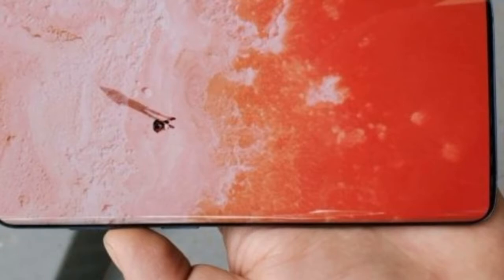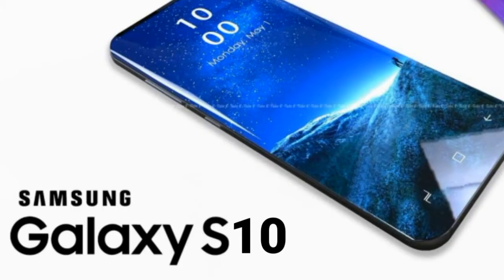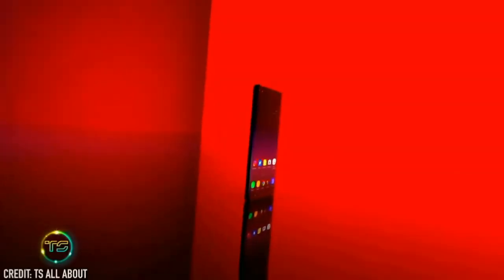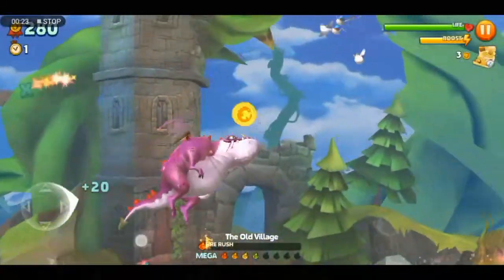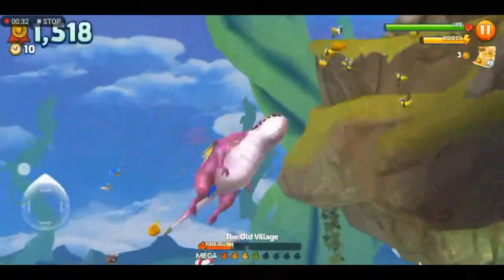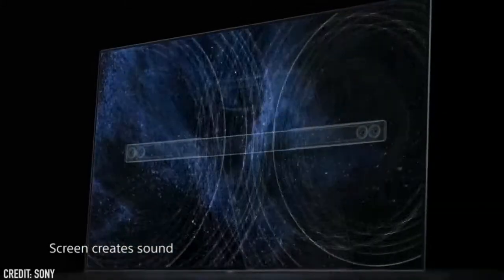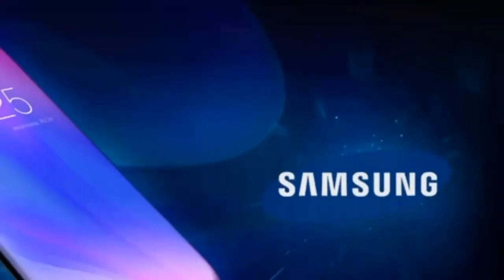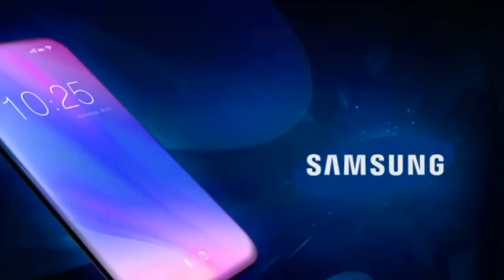Samsung galaxy S10, no notch and complete bezel-less display,and more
In this video I'm gonna talk about the father of smartphone the Samsung galaxy S10 watch till the last why I call this smartphone "father of smartphones'

Samsung may have already figured out a way to eliminate smartphone notches

Samsung may have developed technology that would allow for a smartphone's front-facing sensors to be hidden underneath the display.

It could lead to a smartphone design that doesn't need a notch.

It's not clear if the Galaxy S10 will include Samsung's technology, but Samsung's own head of mobile DJ Koh did say to expect "very significant" design changes for the Galaxy S10.

Samsung reportedly showcased technology that could allow the company to make a phone without a notch or bezels.

So far, phones with extended "edge-to-edge" displays like the new iPhones, as well as several recent Android devices like the Pixel 3XL, have needed a small portion of the display to be cut out to make room for selfie cameras and various smartphone sensors. The cutout is known as the notch.

Prominent gadgets leaker @IceUniverse posted an image last week of a supposed Samsung presentation to corporate customers. The presentation slide pictured below mentions Samsung's "UPS" (Under Panel Sensor) tech that looks like it could hide a smartphone's various front-facing sensors underneath the display panel.

However, there's no specific mention of Samsung's UPS tech hiding a selfie camera on the slide pictured above. There is a mention of "Face ID" on the slide, but that doesn't specifically require the selfie camera. Face detection could come from infrared sensors,for example.
If the selfie camera can't be hidden underneath the display, it's likely that a Samsung smartphone would still need a notch or bezel. Or perhaps some kind of other innovation like theVivo Nex, which has a selfie camera that pops out when you need it.

It's not clear if or when Samsung's UPS tech will be incorporated into the company's smartphones. Some clues are pointing towards Samsung's Galaxy S10 flagship device that's expected in early 2019, and is said to come with "very significant" design changes, according to Samsung's own head of mobile DJ Koh.

The Galaxy S10 is also rumored to come with several of the features included in the leaked slide above, like an in-display fingerprint scanner that's also hidden underneath the display called "FoD," or Fingerprint on Display. There's also the SoD, or Sound on Display, feature that's meant to produce speaker and phone call audio with vibrations from the display rather than a traditional speaker.

Still, the slide doesn't mention the Galaxy S10, so there's no telling if all these new features are coming to Samsung's early 2019 flagship. Even if it did specifically mention an upcoming Samsung smartphone, it's better to treat everything here as rumor rather than fact until Samsung itself reveals the details to the public

samsung.
Unboxing.
Unboxing samsung s 10.
Unboxing  car
unboxthrapy unbox galaxy S10

unboxing samsung S10 20 pro

huwavei
huawie 3D camera
huwavei 3D camera scaning
huawei 3D camera scaning
3d modling
3d printer
bring your favorite character to life
how to scane 3d object
huwawi p20 pro camera  scan 3d objects
huawei mate 20 camera make any character life
100 mp camera
20 mp camera,
30 mp camera,
40 mp camera,
50 mp camera
3d scanner
3d printer
3d hologram
hologram
holographic video
4k video
4k video camera
8k camera
8k video

youtube home page in America.
youtube home page in India.
youtube home page in England.
YouTube home page in Qatar
samsung vs huwawi.
samsung not 9 camera vs huawei p20 pro camera.
samsung galaxy.
samsung electronic.
samsung vs huawei.
samsung amazing camera.